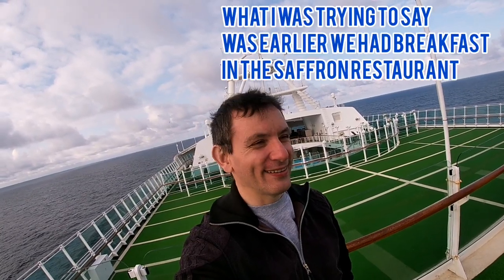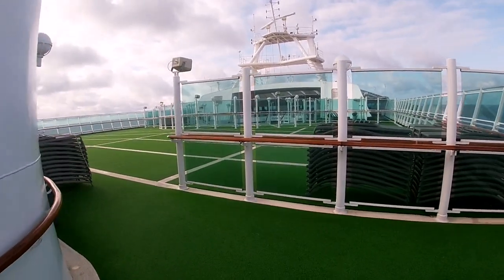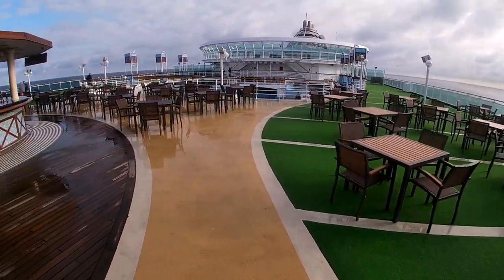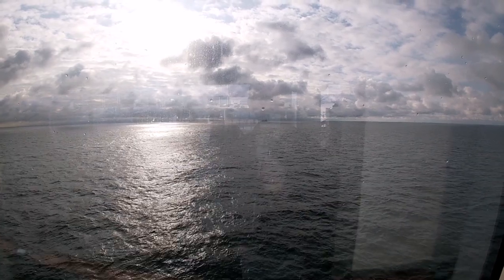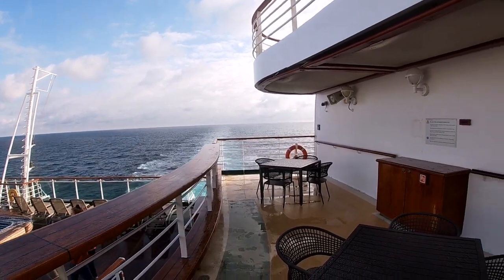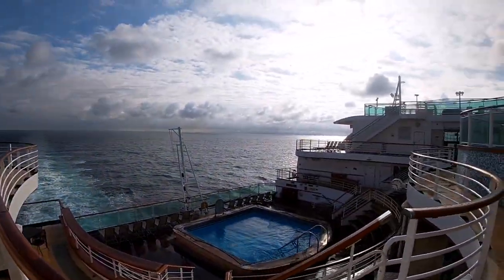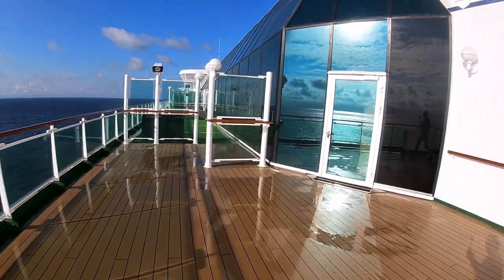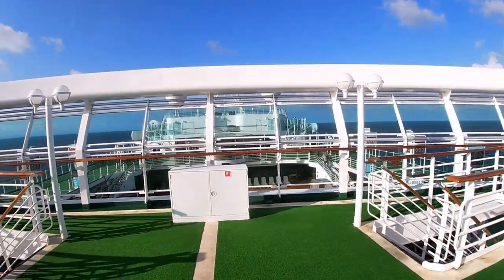Inside The P&O Ventura: A Day Walkthrough April 2023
In this vlog will show you some of the external decks during the sea day on the P&O Ventura cruise ship from the front of the ship to the very back, i hope that you enjoy this particular day vlog, if you did please hit the like thumbs up button, leave me a comment and lastly please do consider subscribing to my YouTube channel Dave's Adventures thank you